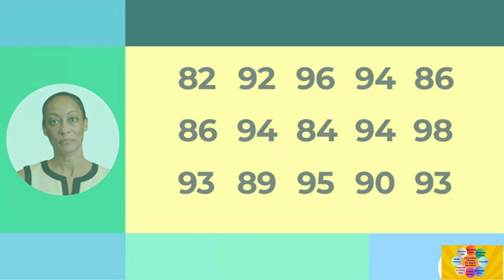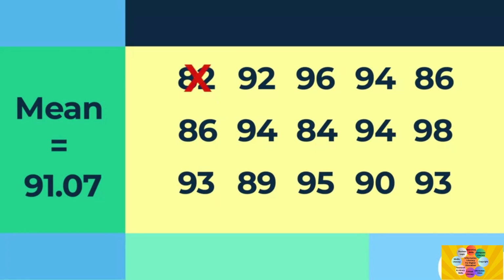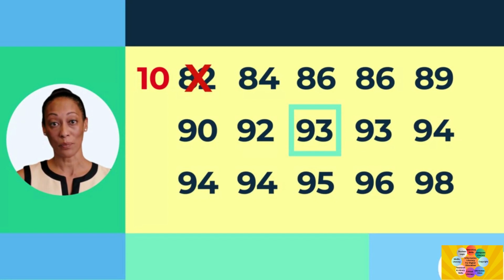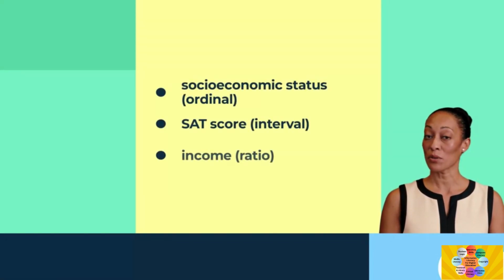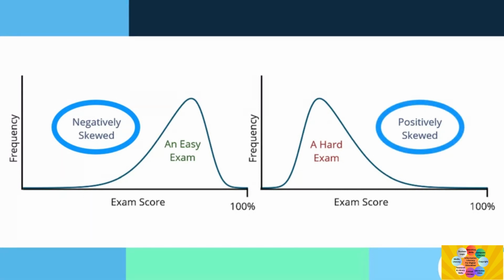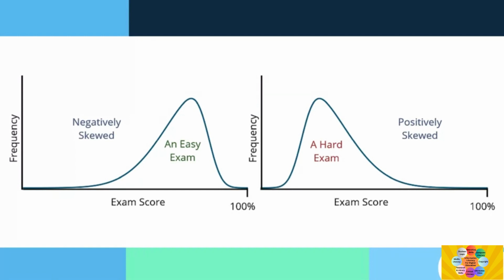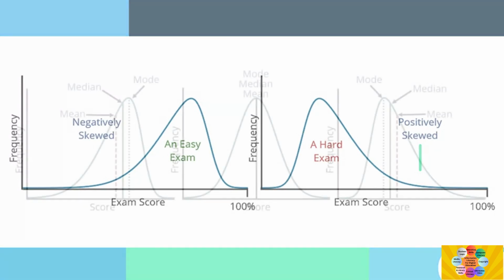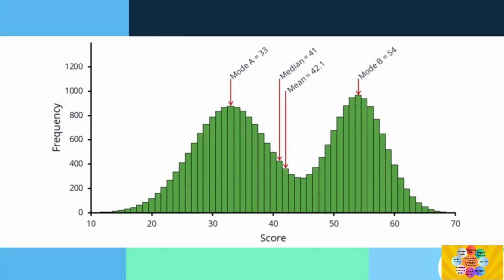Measures of Central Tendency! SPSS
Measures of central tendency are statistical measures used to describe the central or typical value of a dataset. They provide a single value that represents the center of a distribution. The main measures of central tendency include the mean, median, and mode. Here's a brief explanation of each:

Mean: The mean, also known as the average, is calculated by summing all the values in a dataset and dividing by the total number of values. It represents the balance point of the distribution and is sensitive to extreme values. The formula for the mean is:

  Mean = (Sum of all values) / (Number of values)

Median: The median is the middle value in a dataset when the values are arranged in ascending or descending order. If there is an odd number of values, the median is the middle value. If there is an even number of values, the median is the average of the two middle values. The median is less affected by extreme values than the mean and is often used when the data is skewed or contains outliers.

3. Mode: The mode is the most frequently occurring value in a dataset. It represents the value that appears with the highest frequency. A dataset can have one mode (unimodal), two modes (bimodal), or more than two modes (multimodal). Unlike the mean and median, the mode can be used with nominal data and is not affected by extreme values.

These measures provide different perspectives on the central tendency of a dataset and are used in various statistical analyses to summarize and interpret data. Depending on the distribution and characteristics of the data, one or more measures of central tendency may be appropriate to use.